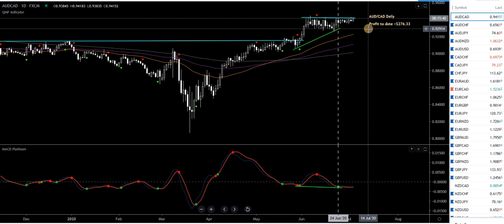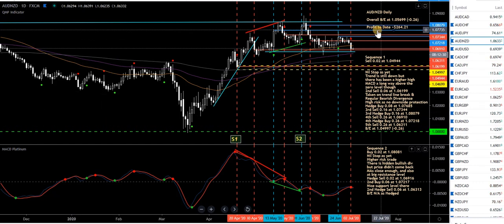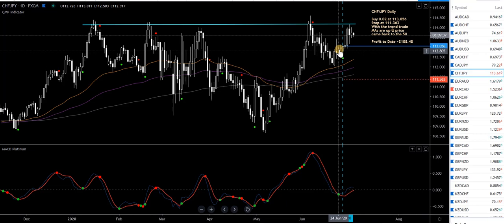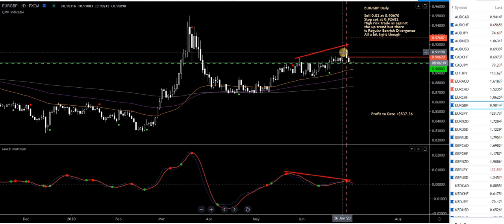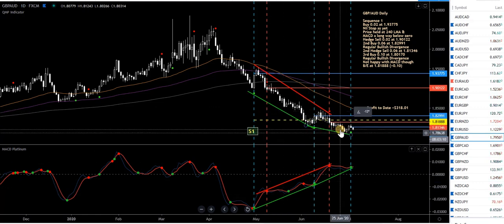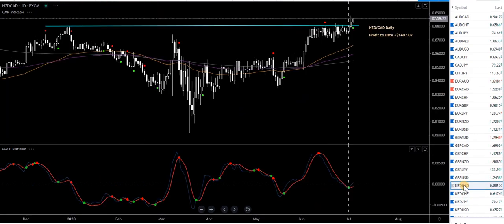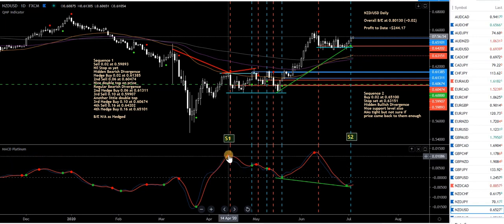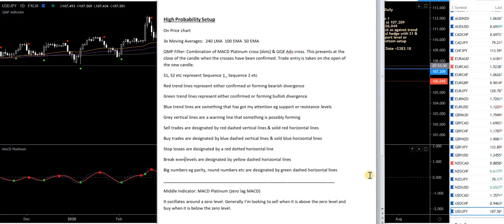JAGfx Weekly Analysis Fri 3rd July 2020